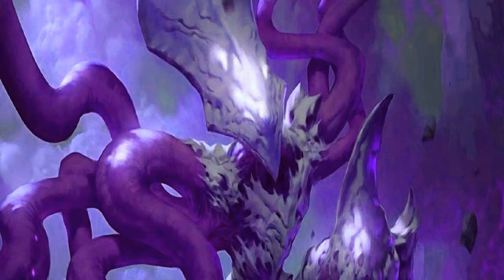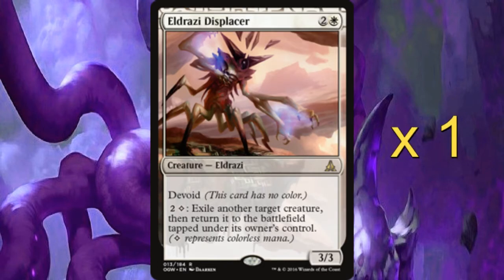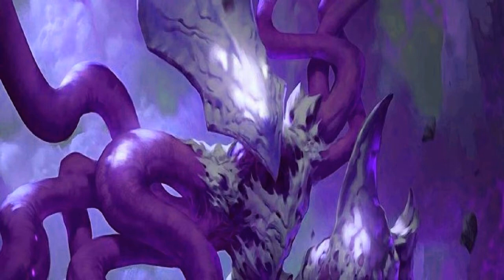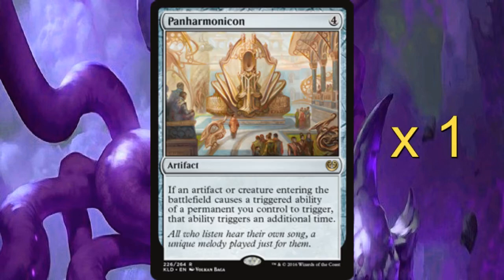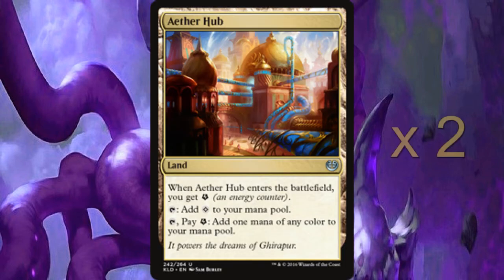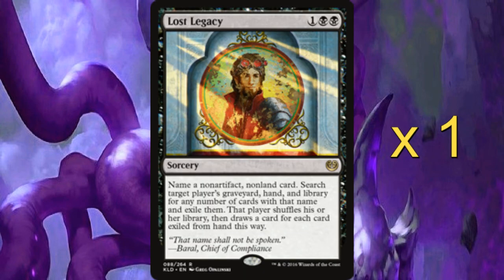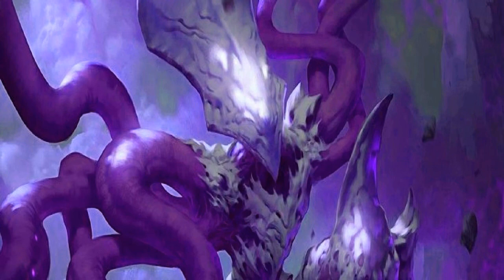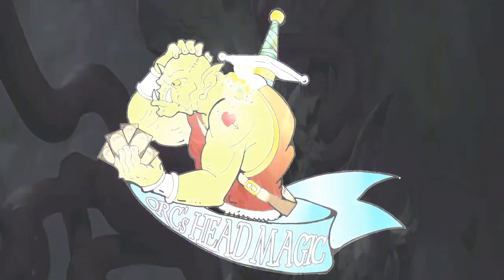Standard 4 Colour Metal Eldrazi Deck Tech with Jordan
If you can't beat them, then join them!

Deck List:
4 x Metallic Mimic
4 x Winding Constrictor
2 x Rishkar, Peema Renegade
4 x Walking Ballista
4 x Scion Summoner
3 x Catacomb Sifter
2 x Flayer Drone
1 x Eldrazi Displacer
3 x Eyeless Watcher
1 x Thought-Knot Seer
2 x Reality Smasher
1 x Ulamog, the Ceaseless Hunger
4 x Traverse the Ulvenwald
1 x Cryptolith Rite
1 x Panharmonicon
4 x Forest
1 x Swamp
1 x Mountain
1 x Plains
1 x Wastes
3 x Evolving Wilds
1 x Smoldering Marsh
1 x Foreboding Ruins
2 x Blooming Marsh
4 x Westvale Abbey
2 x Aether Hub
2 x Ruins of Oran-Rief

Side Board:
4 x Fatal Push
2 x Harsh Scrutiny
1 x Lost Legacy
1 x Brood Monitor
1 x Zulaport Cutthroat
1 x Pious Evangel
3 x Thought-Knot Seer
1 x Distended Mindbender
1 x World Breaker